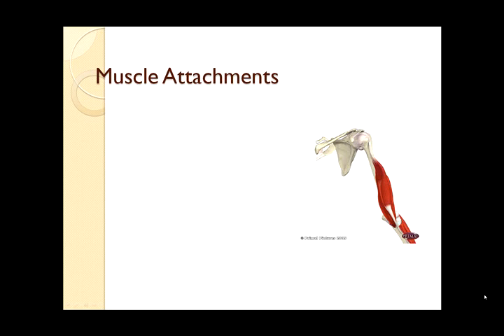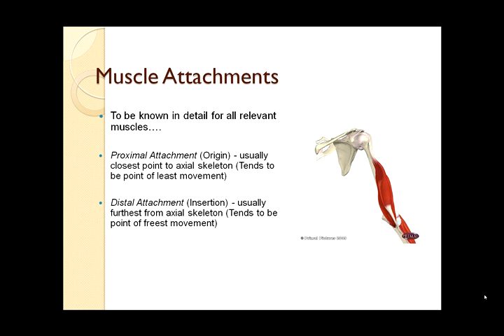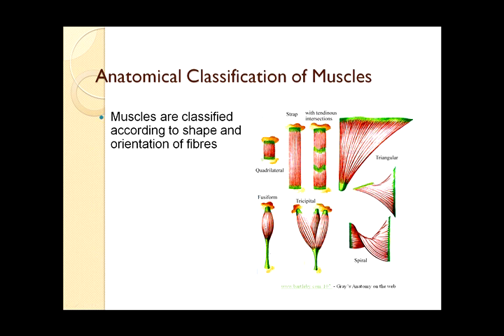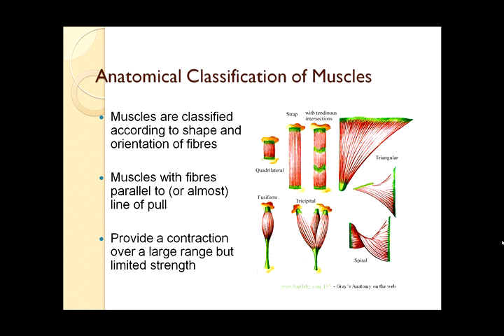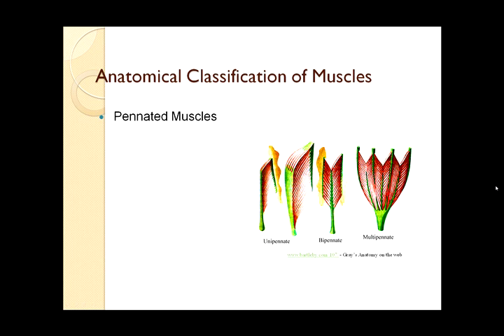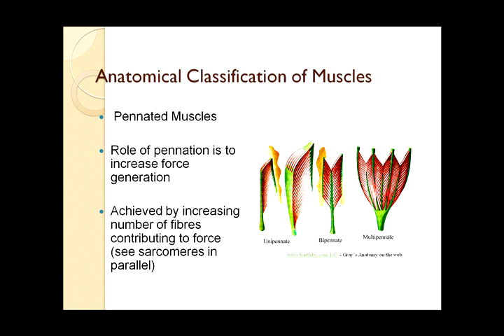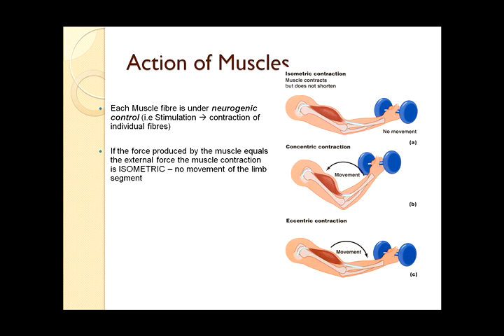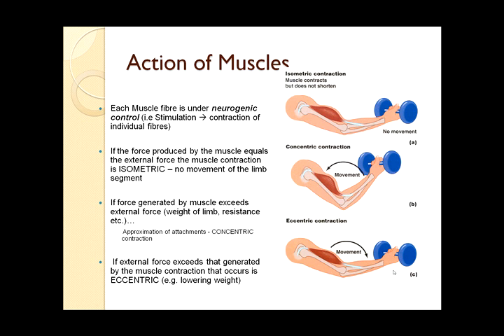Introduction to Myology part 2